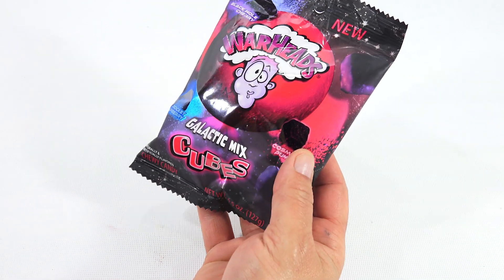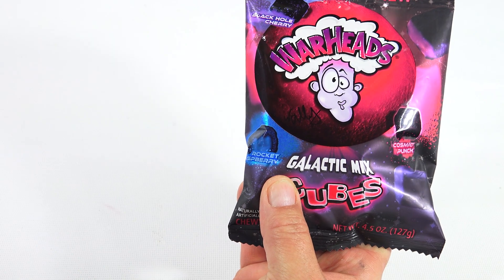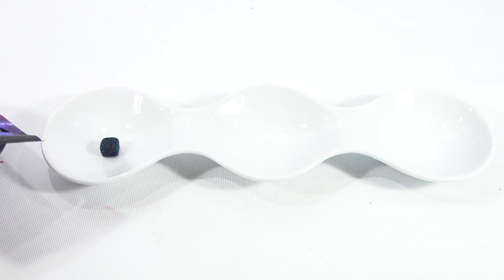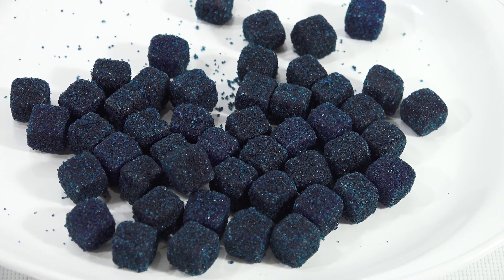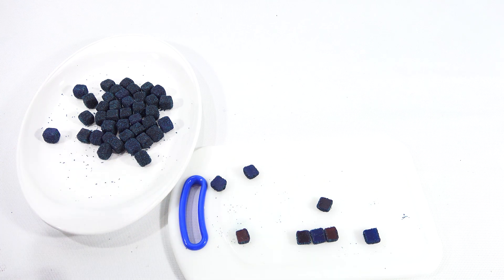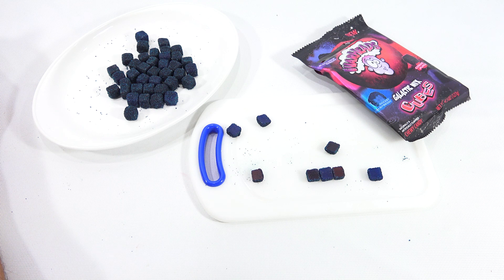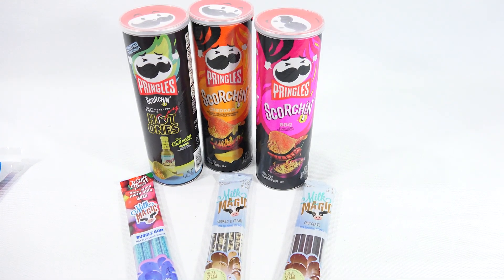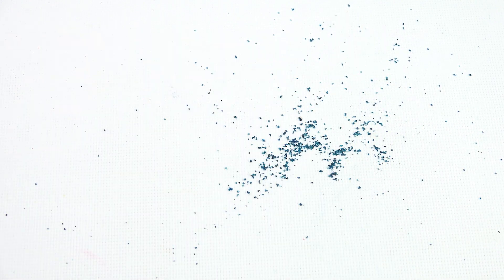War Heads Galactic Mix Cubes Black Hole Cherry Rocket Raspberry Cosmic Punch Sour Candy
A new candy!  I was really looking forward to trying these on video.  Normally  you do not see candy with such dark packaging and dark colors!  It was hard know which flavor was which because they were all so dark.  I did really enjoy the flavor and the texture of these.  It was a soft chew with a crispy sugar coating.  Imagine eating sugar from a mini bag of sugar.  It was that type of texture on the outside.  You will see at the end of the video it all over the table top.  I hope to get to the other candy soon!

Lucky Penny Thoughts:
LPS-Dave
Later!